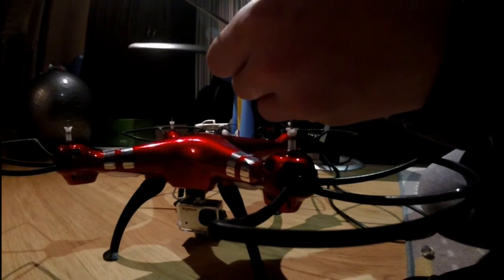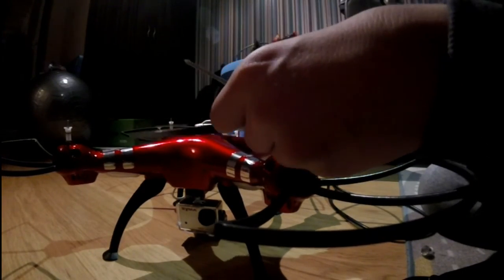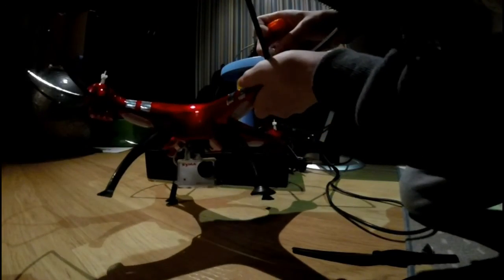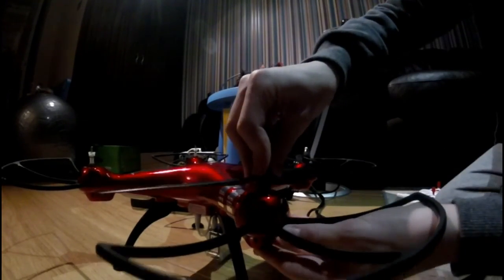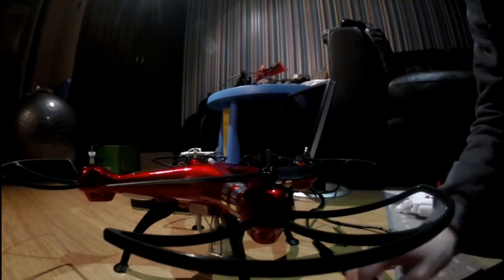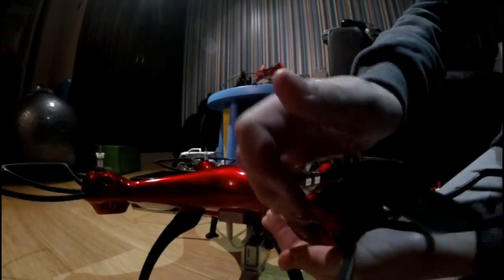Syma x8hg drone unboxing and test flight